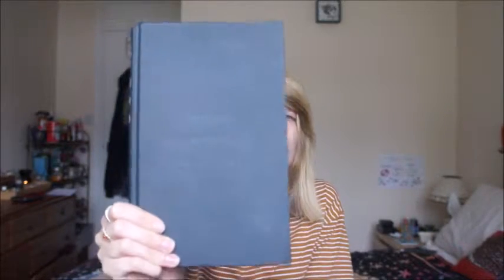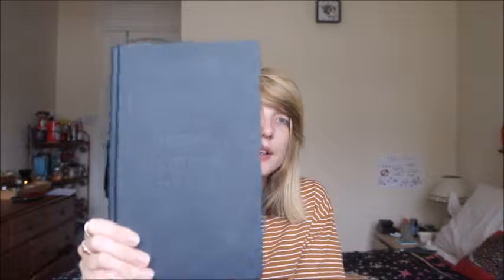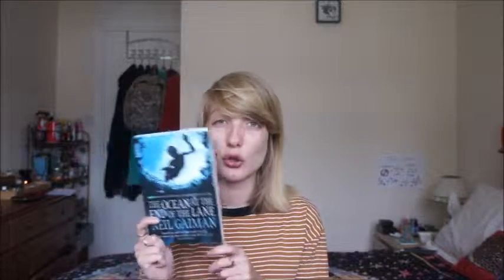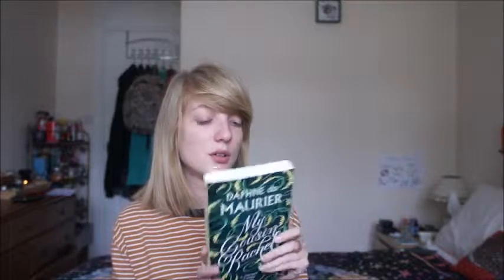Belated book haul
Hi guys,I know i haven't been on recently so here is a belated book haul I'm going to try and keep updated and upload videos twice a week and im still getting use to the whole youtube thing so sorry if things aren't perfect

I also have a new book blog on tumblr to do reviews